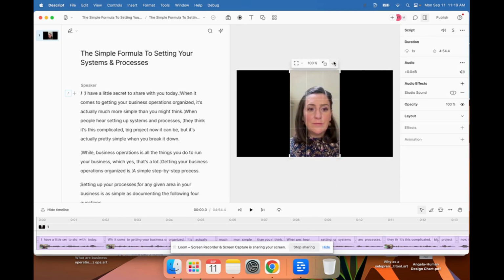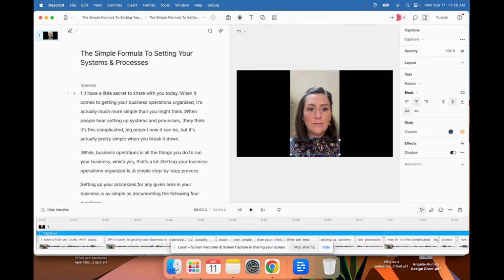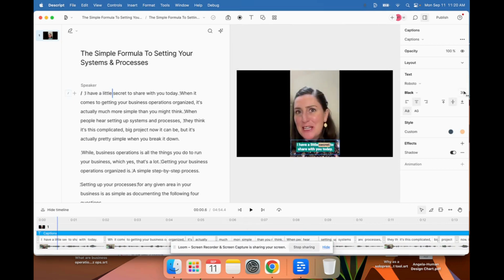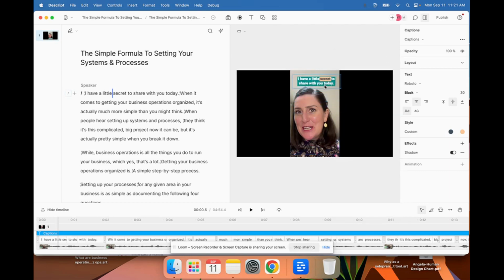How to use Descript to make short videos from long-form videos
Watch how easy it is to adapt your long-form YouTube videos to short vertical videos you can use for YouTube shorts, Instagram Reels, or other platforms.

Also, in case you don't know or it wasn't clear in the video, you can easily cut out parts of your video by highlighting the parts of the transcript you want to delete and hitting delete. This will delete the scenes in the video and the transcript. ie, the way you use Descript to easily edit all your videos :)